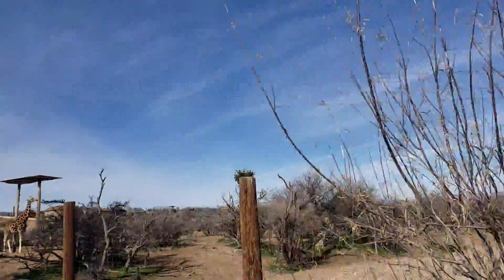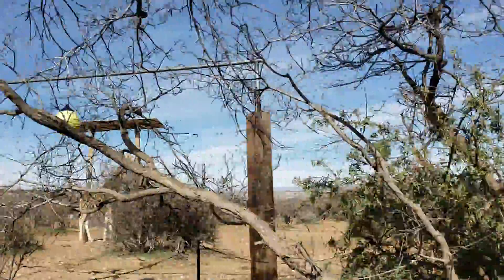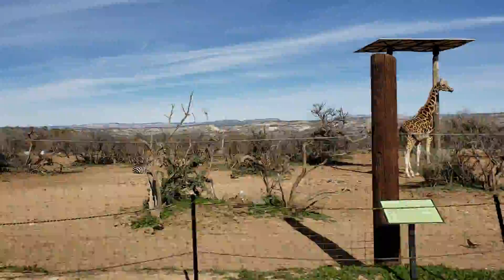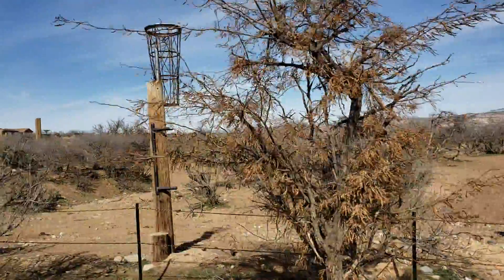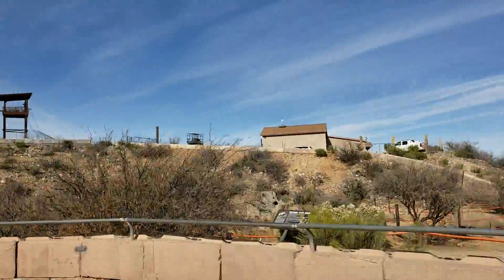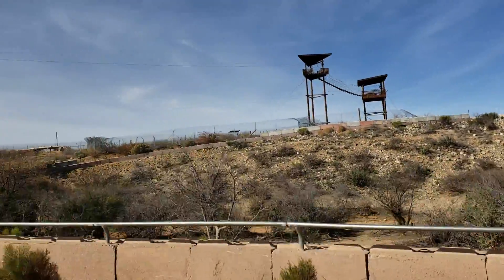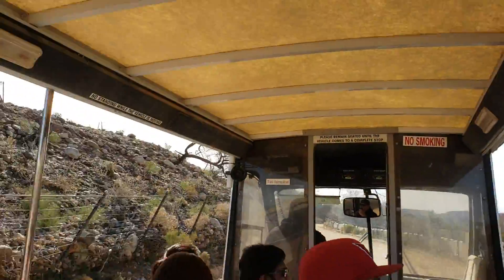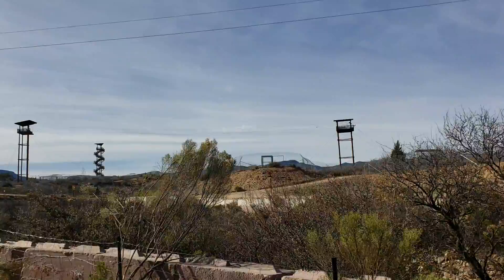Out of Africa AZ